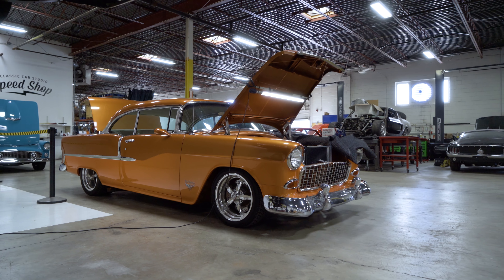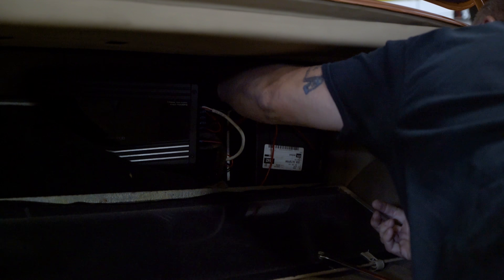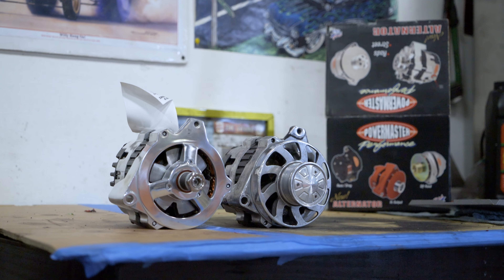55 Chevy Alternator Install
Doug shows us how to install a new alternator on a 55 Chevy.